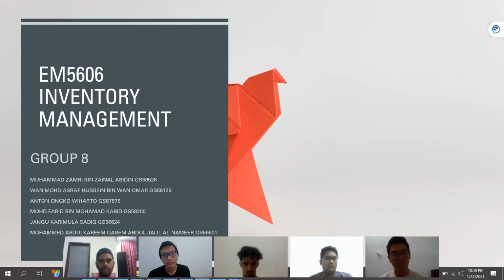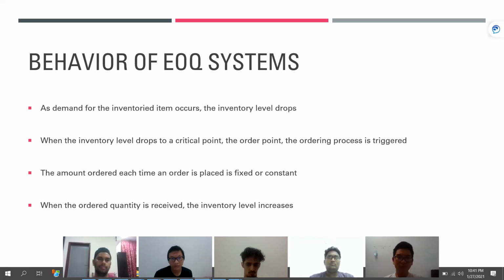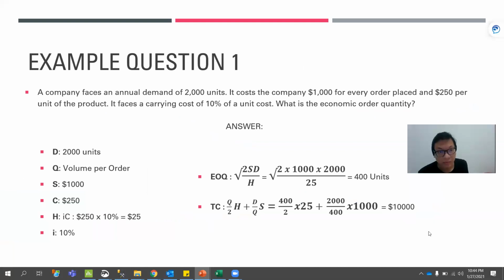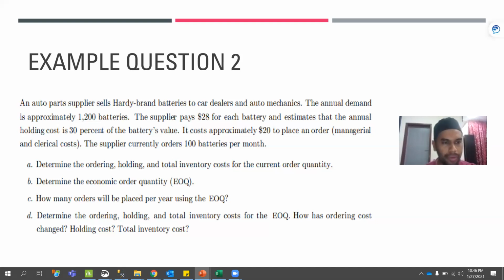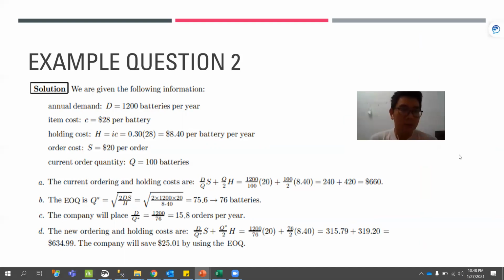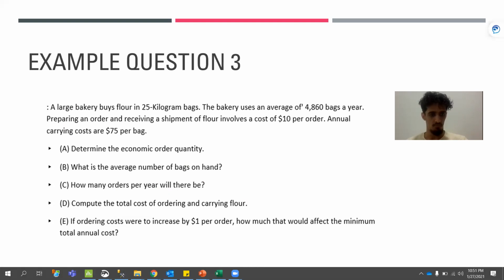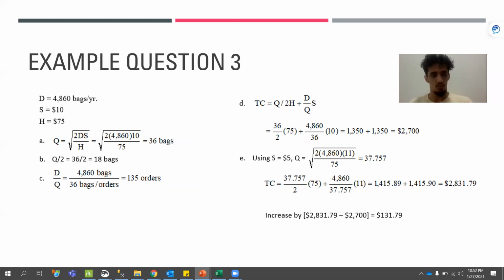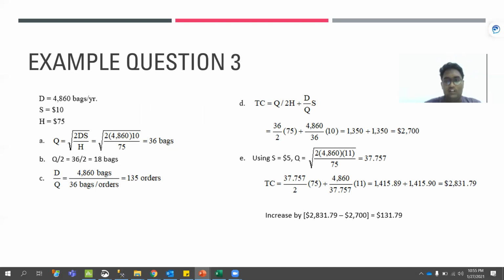Group 8 Topic: Inventory Management (Economic Order Quantity)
Team members:

MUHAMMAD ZAMRI BIN ZAINAL ABIDIN GS59526
WAN MOHD ASRAF HUSSEIN BIN WAN OMAR GS59129
MOHD FARID BIN MOHAMAD KABID GS58200
ANTON ONGKO WIHARTO GS57576
MOHAMMED ABDULKAREEM QASEM ABDUL JALIL AL-NAMEER GS59501
JANGU KARIMULA SADIQ GS56624